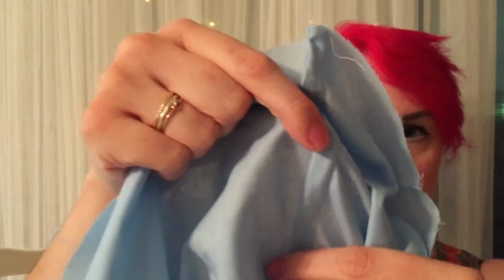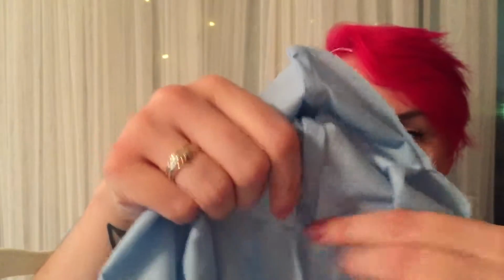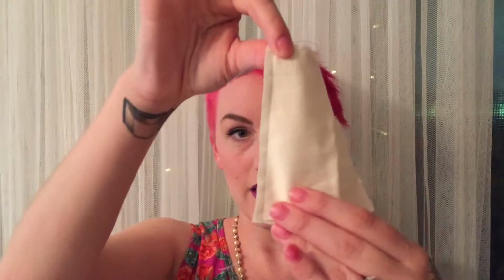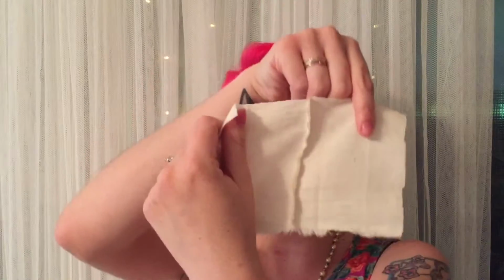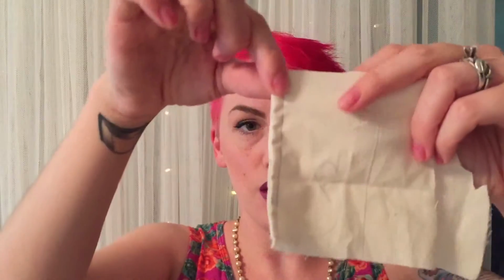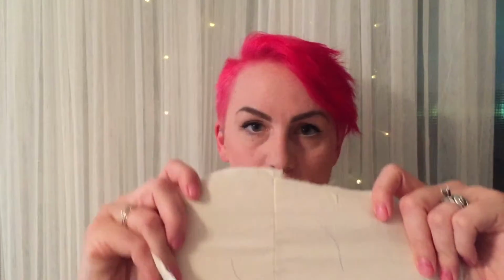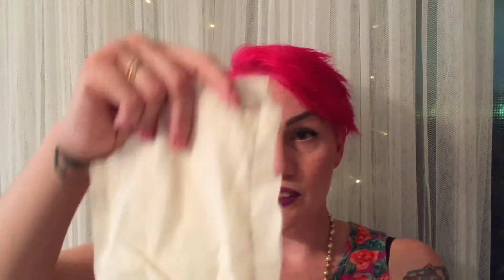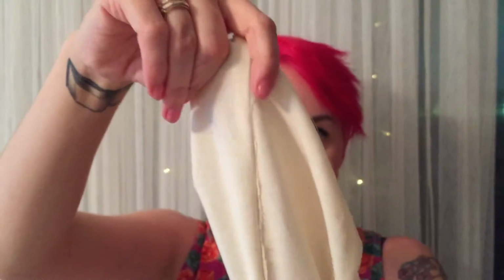How To Sew A French Seam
Today we are talking about how to sew a french seam (and why you should!).